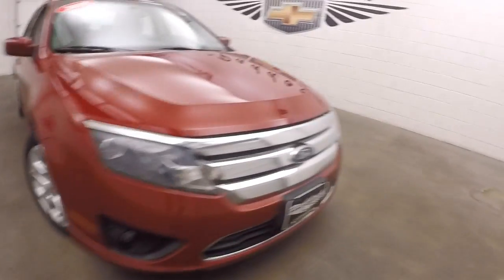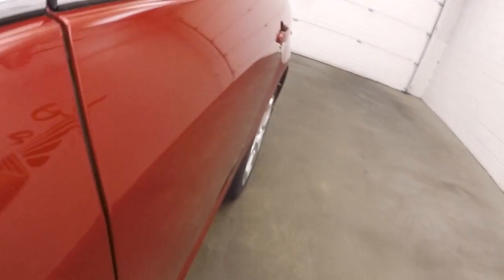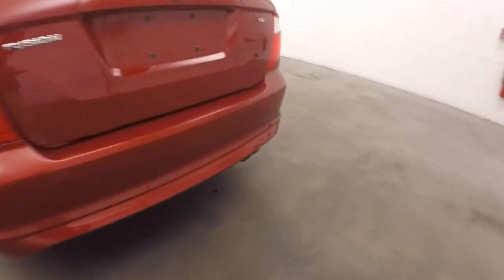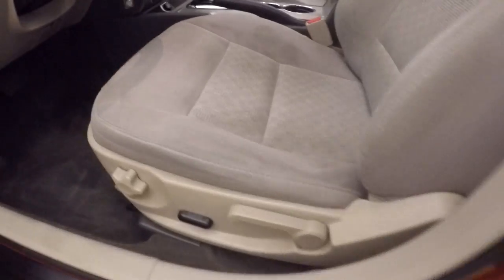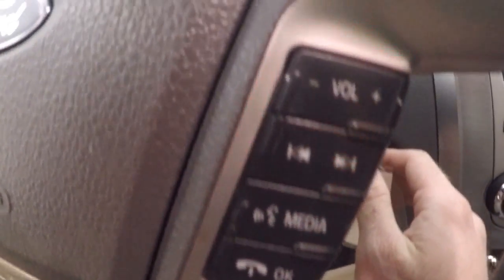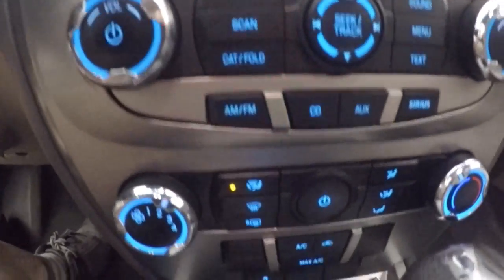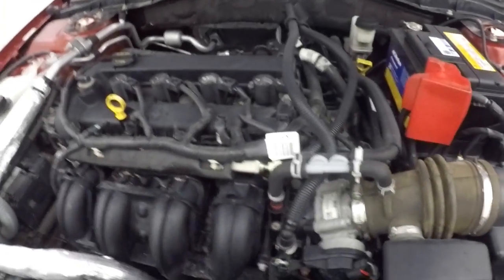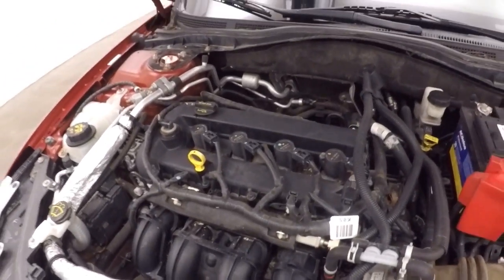75456A Used Ford Fusion